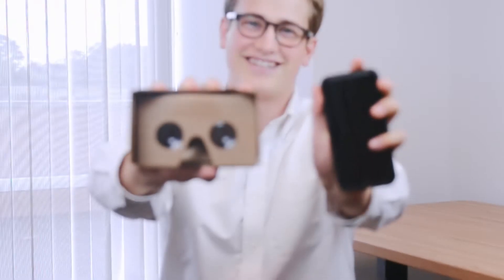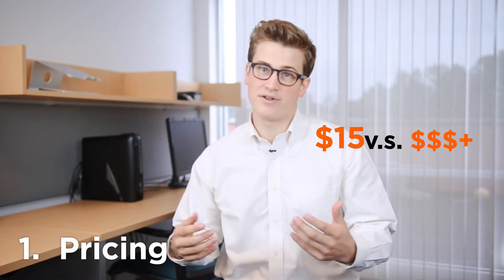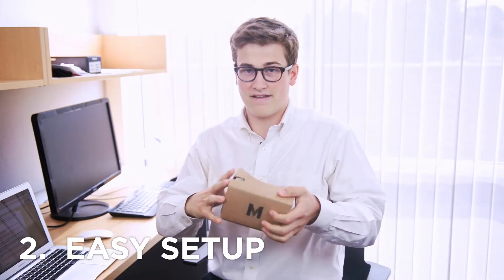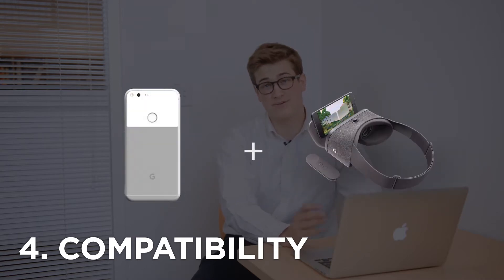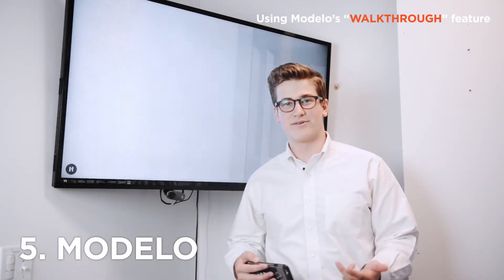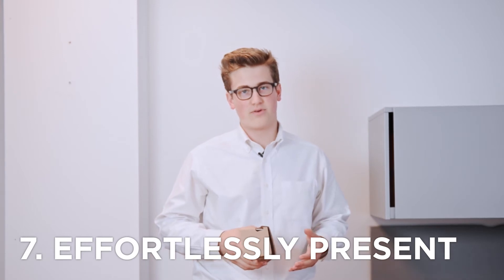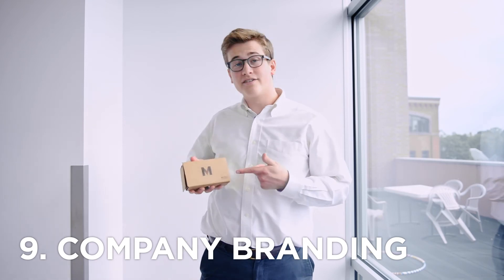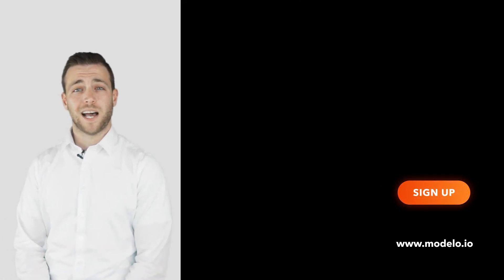10 Reasons use Google Cardboard to view CAD in VR / KEEP UP WITH MODELO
KEEP UP WITH MODELO, SEASON 1, Official Pilot Episode
"10 Reasons use Google Cardboard to view CAD in VR"
with Ian Beck.

1.Pricing:
There are many VR headsets on the market now. But the Google Cardboard only costs $15, while other brands may cost hundreds of dollars more. Not only can you save money, but you can have a high quality VR experience and use multiple cardboards at the same time rather than just one headset, making it a more collaborative VR experience. Plus, as an added bonus if you misplace or break one it won’t matter as much.

2. Set up:
To set up the HTC Vive, you need to read through an 89-page manual just to set up the physical equipment alone. Not to mention, to make it work with your own customized content, like your 3D model, on their interface or platform there are more instructions.

I have personally tried to set it up and it took me a whole day but ultimately I failed, proving how difficult it is to set up these complex VR headsets.

It’s not worth spending hours to set up equipment for a 5-minute-moment of your presentation, and sometimes you will need to pay for other professionals to help you set up. But that’s another extra cost.

Overall, the time plus the cost you put into the equipment isn’t worth it for a quick presentation. Plus, if your client gets VR sickness, all of the effort put into the set up isn’t worth it. But with Google Cardboards and Modelo all you need to do is to fold the box, open the model on your phone, and with one click on the VR button, you are immediately in VR mode.

3. Screen limitations
According to the opinion of professional opticians, the base station plays a big role in regards to the display resolutions of your VR equipment. Which means you can achieve the similar visual experiences if you use similar or higher resolution phones with google cardboard. Actually the highest VR resolution display on the market is 1440 x 1280 per eye, but normally the iPhone’s screen resolution is 750 x 667 per eye.

4. Device requirements
Now let’s discuss the base device more in-depth, which is what you display your design on. Generally, most of the VR equipment requires its own specific device as the base device and they will only work with certain brands. For example, Google Daydream will only work with Google’s Pixel phone, and Samsung Gear only works with its own phones or those that have embedded screens.

On the flip side, Google Cardboard works with any mobile device, and Modelo does as well. That means pairing Google Cardboard with Modelo gives you the most flexible choice when viewing in VR. As long as you have a Google Cardboard, you can immediately dive into VR mode.

5. Mobility
If you use HTC Vive, Gear VR or Play Station, you will be hooked up to messy wires. Not only is that unattractive but you can only move around within a certain vicinity. With Google Cardboard, there are no strings attached. It’s convenient to carry around, present to your clients and view VR on the go.

And best of all, it’s so light and small so you can store it anywhere or even travel with it.

6. Modelo was built for Google Cardboard
Modelo’s platform was designed to work with Google Cardboard and be as convenient as possible for users. Modelo can host all the major 3D file formats online, like Revit, Rhino, 3ds Max, SketchUp and Vectorworks. All you need to do is to open your 3D model on your phone in the browser, and with one click, you can present anywhere, anytime.

Modelo was designed to cut down the time it takes to prepare presentations. Now you can use that valuable time to work on the one thing that truly matters, your design.

7. Be effortlessly impressive
When we present, we want to impress our clients with the details of the design effortlessly. The goal is not to intimidate clients with fancy gear and the design should be the center of attention, not the equipment.

With Google Cardboard, you can hand out a dozen of them to your clients, so they don’t need to wait to view in VR. This way no one will be left out. Then you can walk them through your design all at the same time together without repeating yourself.

8. A great gift to give away
Give the Google Cardboards away as a very practical and nice gift to your clients, so they can check the project’s progress remotely anytime they want. The communication will become more direct.

9. Self-branding
Another great feature of Google cardboards is that you are able to brand them with your own logo or visual identity, meaning the surface is printed with your own design at an affordable price.

10. Eco-friendly
Last but certainly not least, Google Cardboard is eco-friendly so you are helping the world by using it.

Essentially the purpose is to present to clients in a fast and easy way and to catch their attention immediately. Also, use Google Cardboard and Modelo VR as a handy tool to study your own design. Try it now for free!